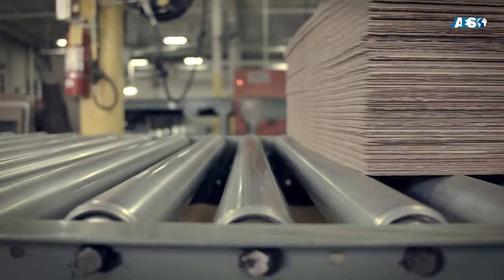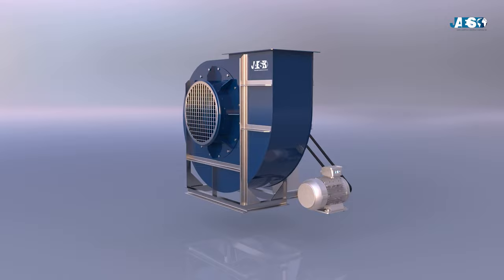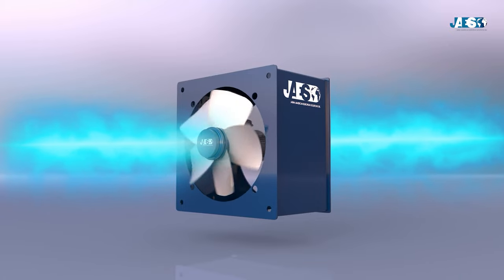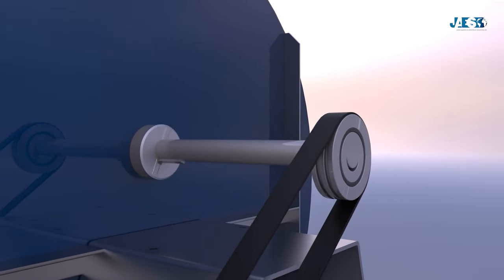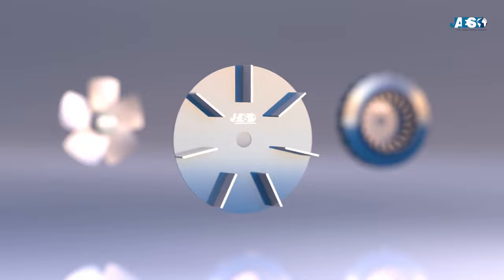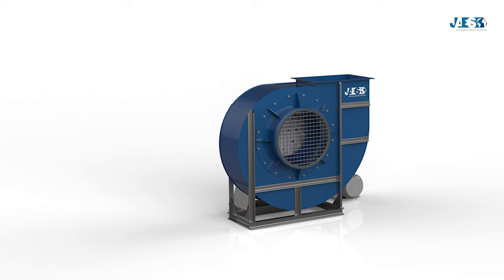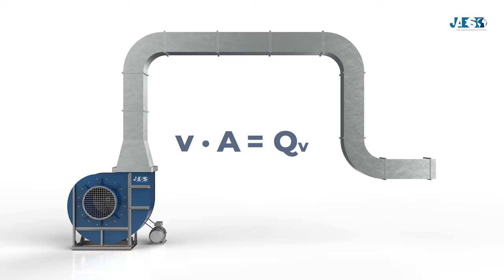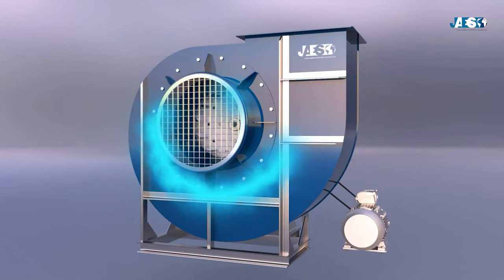How does the air circulate in industrial plants? Axial fan – Centrifugal fan – Flow rate calculation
0:00 Introduction
0:42 Fan story
1:17 Trailer
1:24 Typologies
1:48 Axial fan
2:37 Centrifugal fan
4:27 Types of Impellers
6:07 Flow Calculation
7:22 Example of installation
8:23 Conclusion